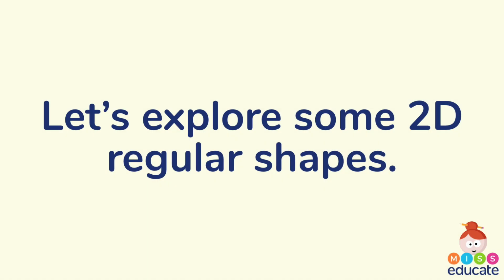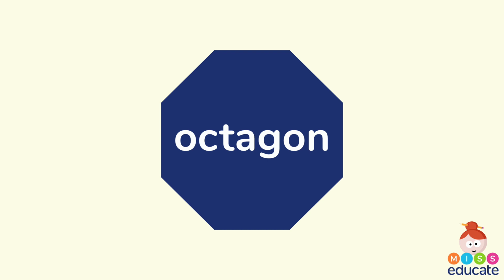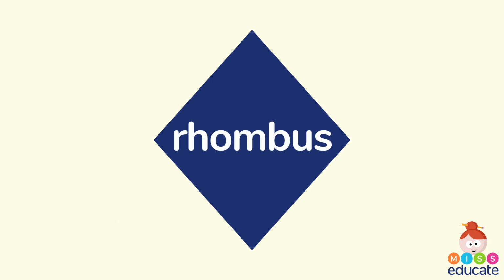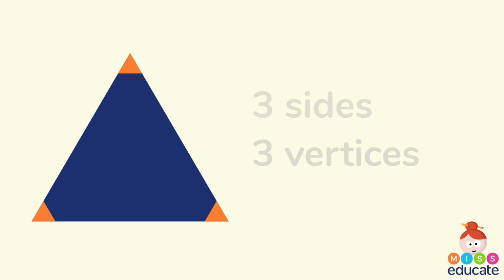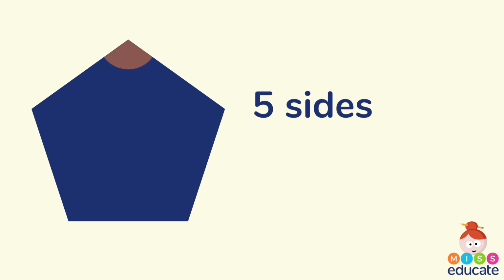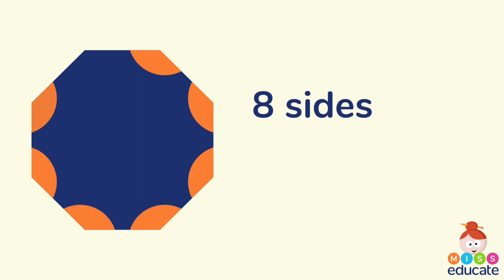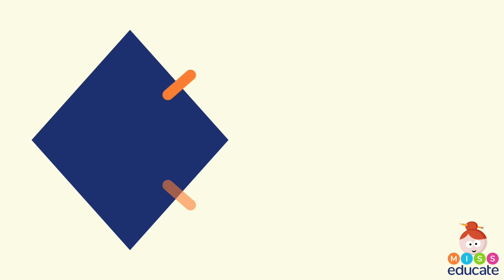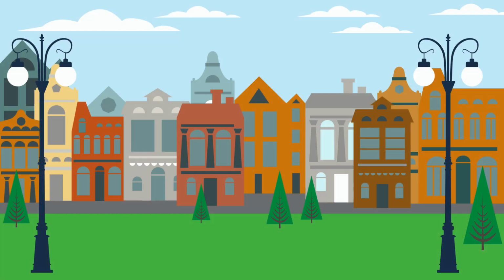Regular 2D Shapes - Key Stage 1 - Maths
This video is mainly for KS1 although would be a nice recap for year three. It introduces regular 2D shapes. Naming them and then looking at shape properties.

Here is a link to a PDF for a shape search you'll find mentioned in the video